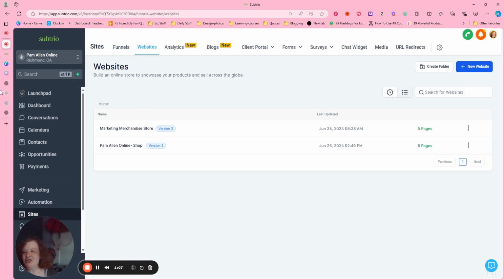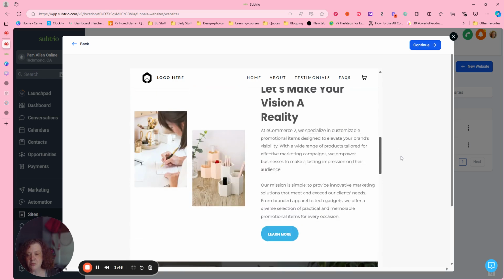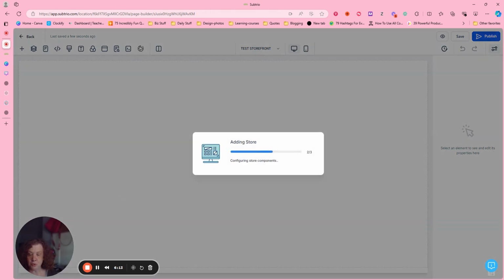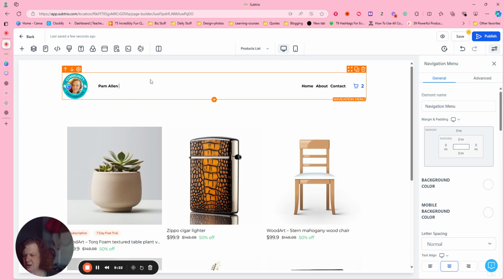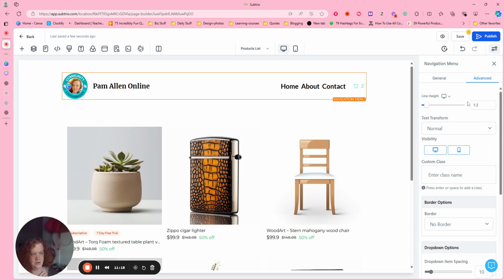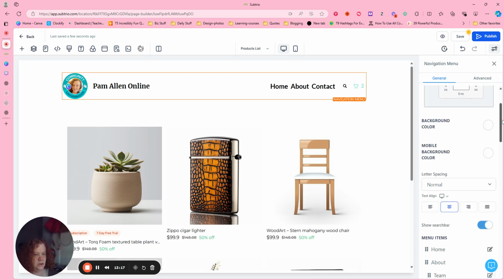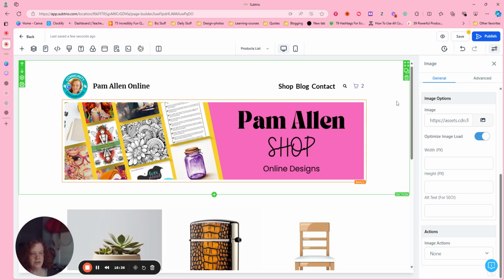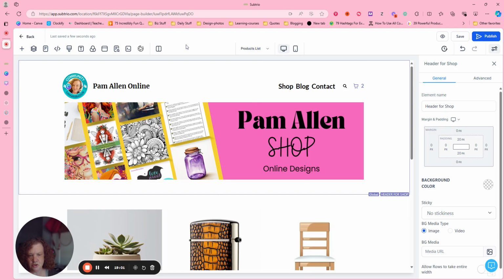Setting Up E-Commerce Stores with Go High Level: Header and Store Image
Hey everyone! Pam Allen 🌟 In this video, I’ll show you how to create a stunning storefront using a Go High Level white label site called SUBTRIO (Passive Income Pathways-PIPs)

If you missed Part 1 where I covered setting up collections and products, make sure to check that out first. Today, we’re diving into building your store and making it shine!

🛒 What You'll Learn:

✔️Navigating GoHighLevel: We'll start by exploring the "Sites" section to find your way to creating a website.
✔️Using Templates: Discover various e-commerce templates and how to select one that fits your brand.
✔️Setting Up Your Storefront: Step-by-step guide on adding pages, products, and creating a cohesive look for your store.
✔️Customizing Headers: Tips on designing a header that includes your logo, business name, and essential navigation links.
✔️Adding Elements: How to incorporate images, product lists, and search functionality to enhance user experience.
✔️Global Sections: Learn how to save and apply global sections across your site for consistency.

🌟 Key Highlights:

💖Template Exploration: I’ll show where the templates are and its ok to use them.
💖Design Tips: From changing fonts and colors to adding logos and images, I’ve got you covered to make your store visually appealing.
💖Page Setup: Learn how to create essential pages like product lists, individual product pages, checkout, and thank you pages.

📌 Don't Miss These Tips:

📌Creating a Header: Importance of including a link back to your store for easy navigation.
📌Product Organization: How to categorize products and set up collections for a seamless shopping experience.
📌Custom Elements: Adding personal touches like header images and search bars to make your site stand out.
📌Whether you're just starting or looking to enhance your existing store, this tutorial will provide you with all the tools you need to succeed in e-commerce. So, let’s get started and make your digital products shine online! ✨Navigating GoHighLevel: We'll start by exploring the "Sites" section to find your way to creating a website.

💖My Platform (the heart of my business) SUBTRIO (Try for 14 days for FREE)

💻I learned how to CREATE an online business- The Passive Income Pathways aka Sadie Smiley (PIPs) is where to start- if you are serious about making money online then sign up for Blogging to Membership Formula.